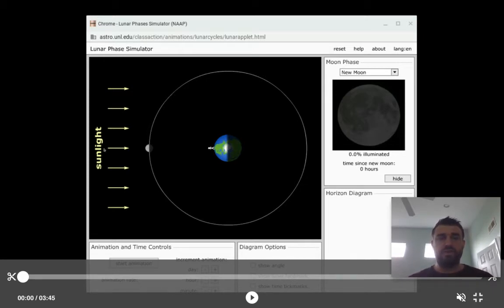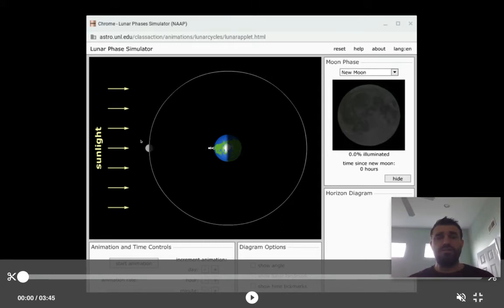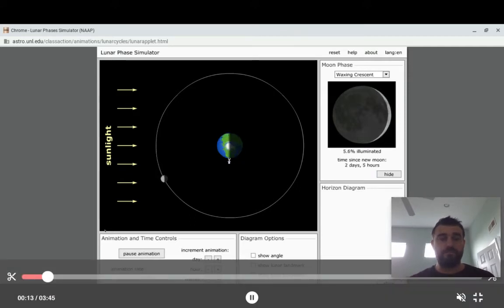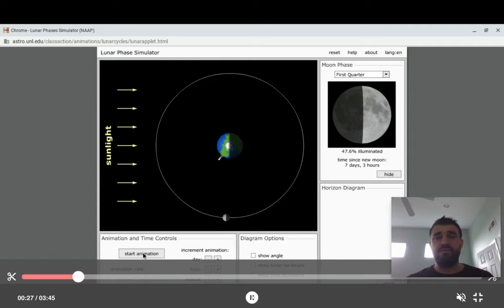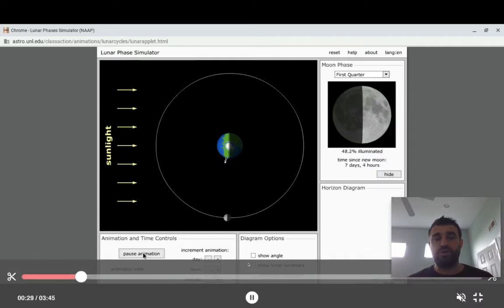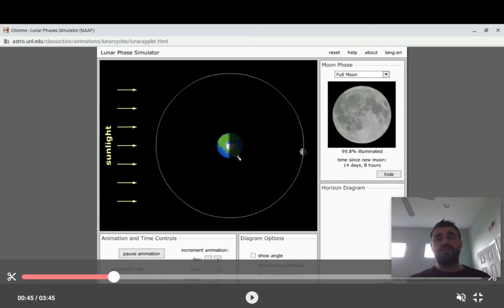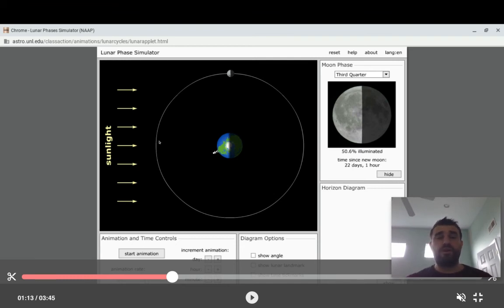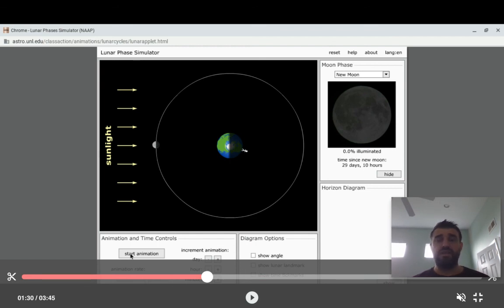Lunar Phase Lesson